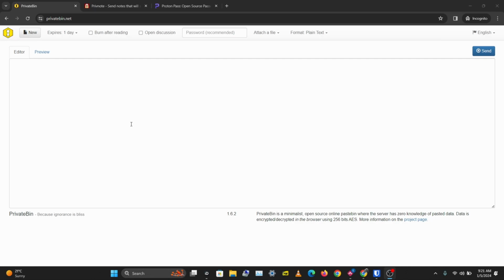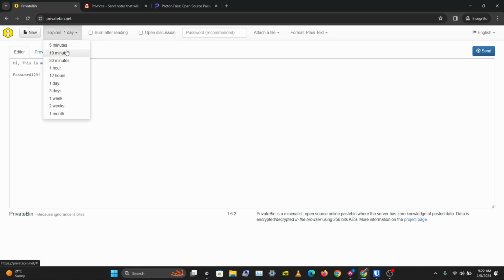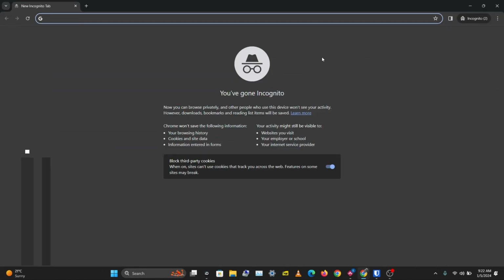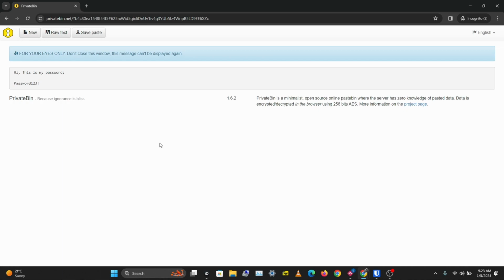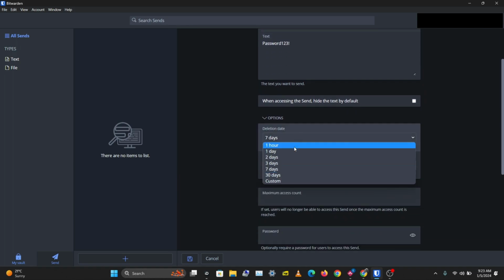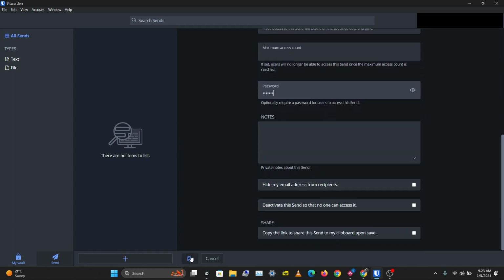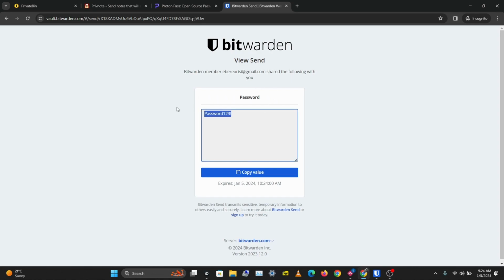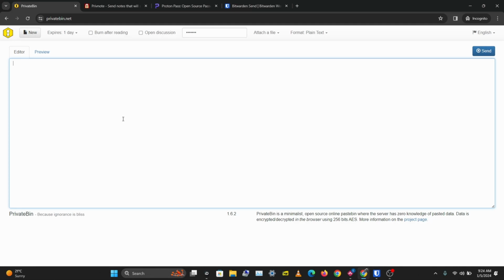How to Securely Share Sensitive Text Over The Internet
Learn the art of secure communication in our latest tutorial! Whether it's passwords, confidential information, or sensitive messages, discover step-by-step methods to ensure your text stays confidential and protected during online sharing.